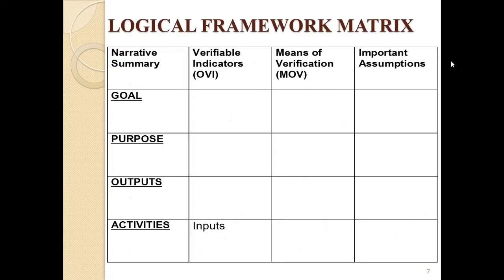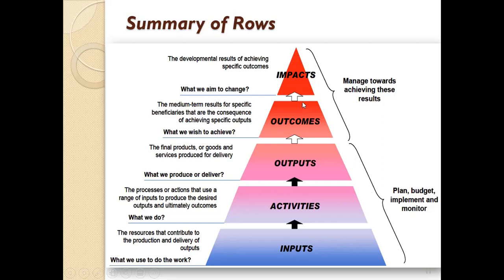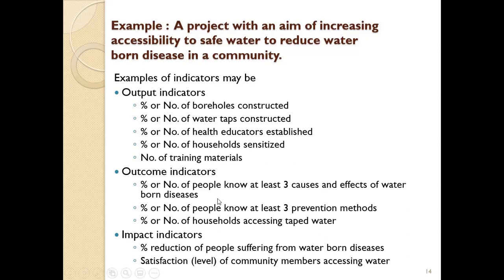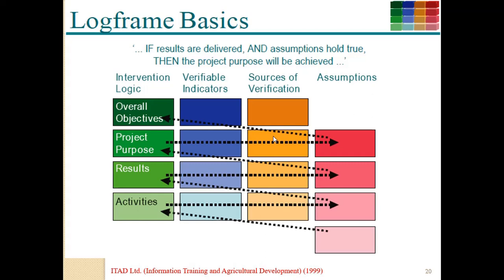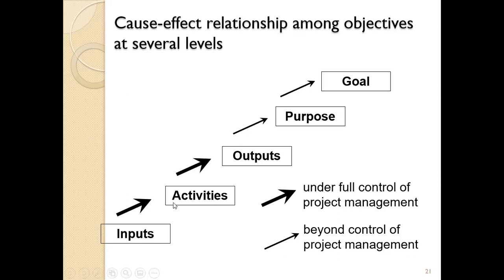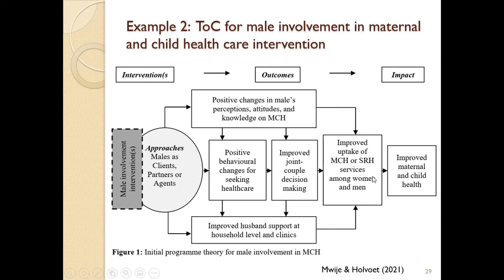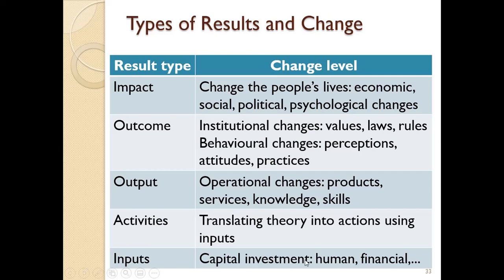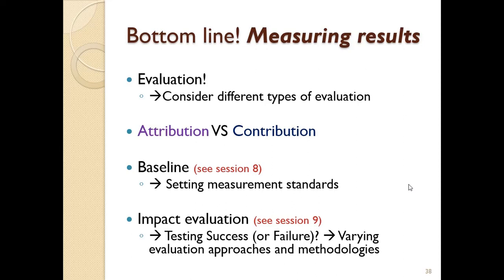Planning for effective results management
Discussion on results management using logical framework and theory of change